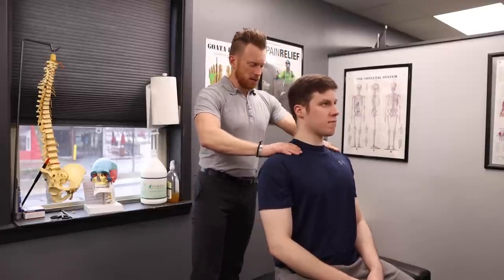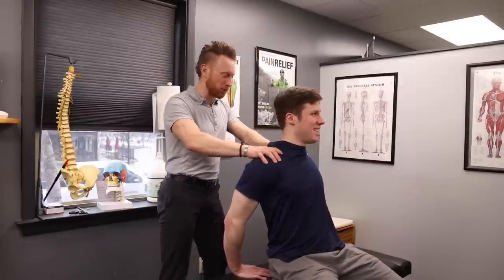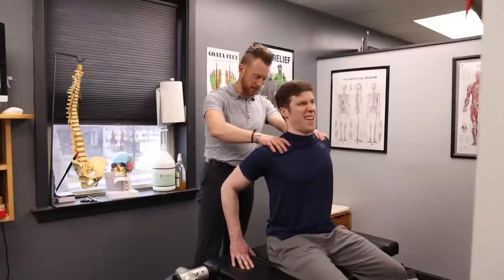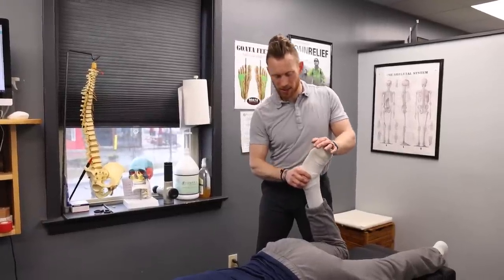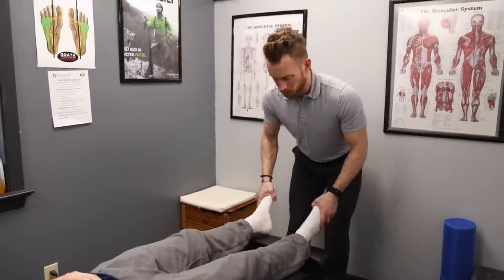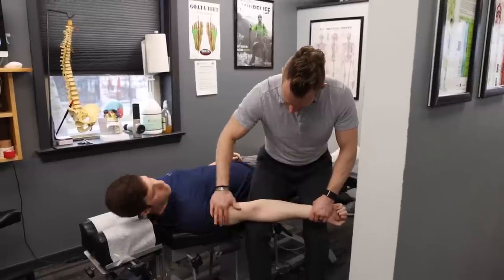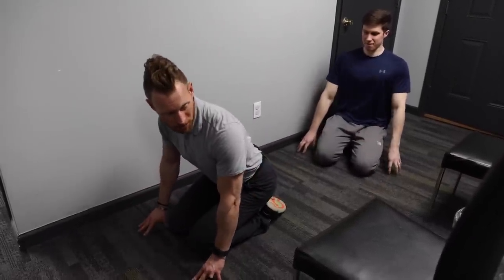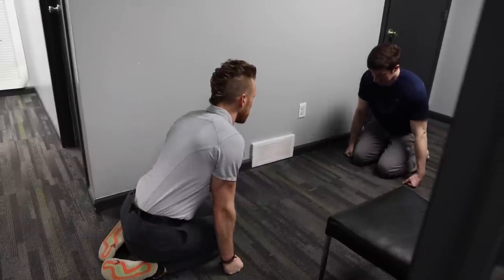Chiropractic Adjustment with Grad Student with Neck and Back Tightness!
This grad student came into the office with neck and back tightness. Dr. Dan helps give relief and increase mobility through a chiropractic appointment at Turack Chiropractic.

Turack Chiropractic was founded on principles of function within the human body. Movement and nutrition are two of the greatest aspects that affect our quality of life as well as the length of which we live. Without movement, there is no life, and without nutrition, there is no health. A healthy life is composed of proper and adequate movement and nutrition.

Turack Chiropractic is located in Pittsburgh, Pa.

The exercises provided by Turack Chiropractic and Beat Fitness are for educational and entertainment purposes only and is not to be interpreted as a recommendation for a specific treatment plan, product, or course of action. Exercise is not without its risks, and this or any other exercise program may result in injury. They include but are not limited to: risk of injury, aggravation of a pre-existing condition, or adverse effect of over-exertion such as muscle strain, abnormal blood pressure, fainting, disorders of heartbeat, etc. To reduce the risk of injury, before beginning this or any exercise program, please consult a healthcare provider for appropriate exercise prescription and safety precautions. The exercise instruction and advice presented are in no way intended as a substitute for medical consultation. Turack Chiropractic and Beat Fitness disclaim any liability from and in connection with this program. As with any exercise program, if at any point during your workout you begin to feel faint, dizzy, or have physical discomfort, you should stop